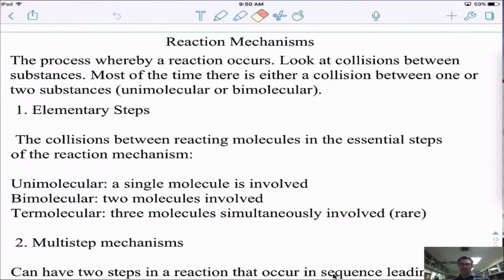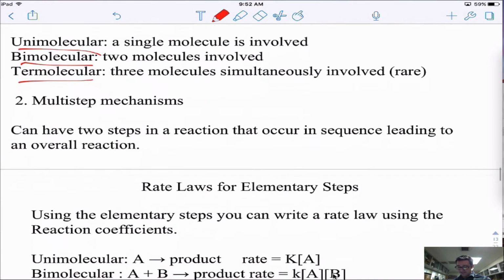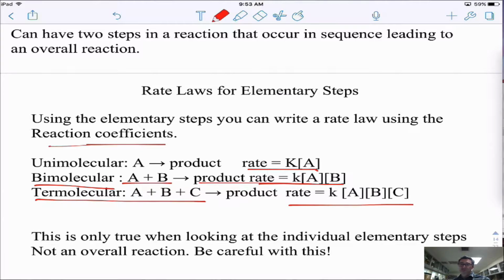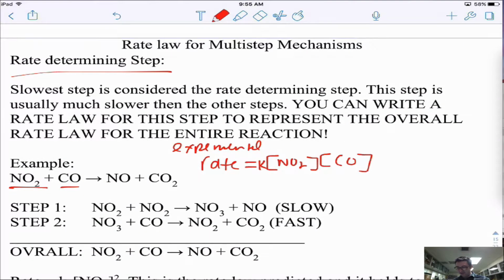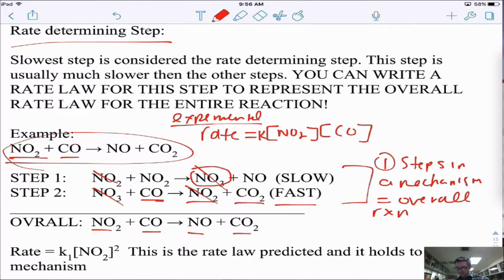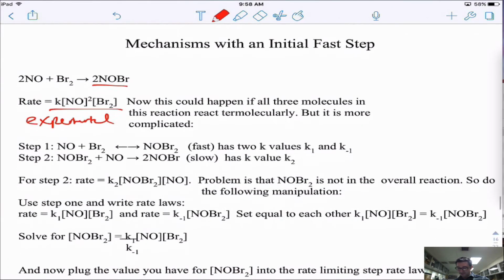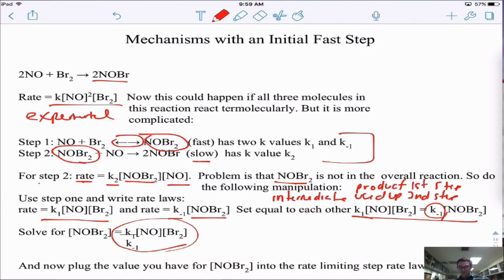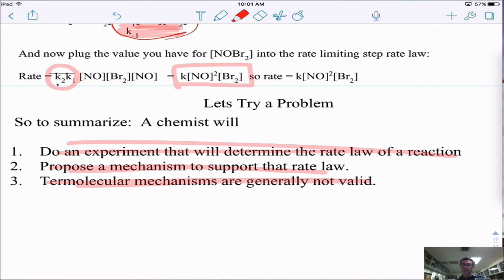NS-IB Unit 08 Kinetics Slides 13-17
This video discusses reaction mechanisms and introduces reaction mechanisms.

PLEASE NOTE AT 4:17 MINUTES THERE IS AN ERROR. THE EXPERIMENTAL RATE LAW SHOULD BE RATE=K[NO2]^2